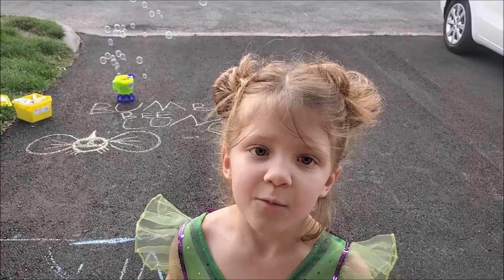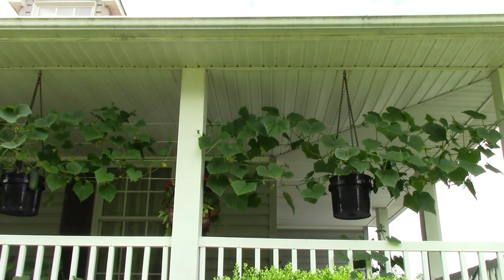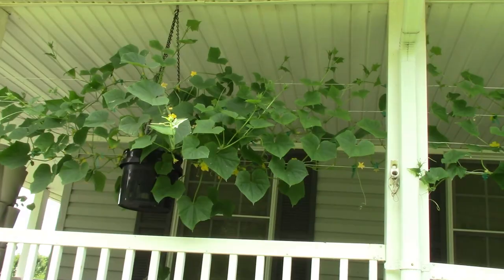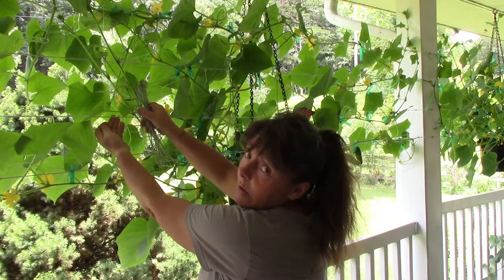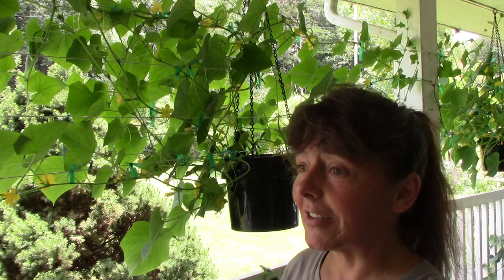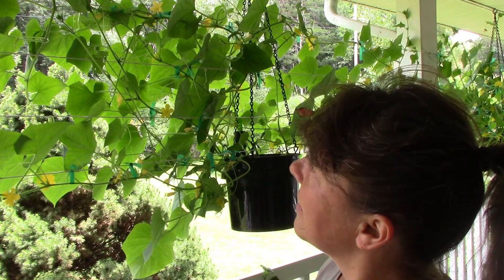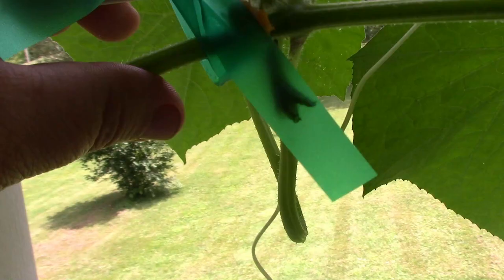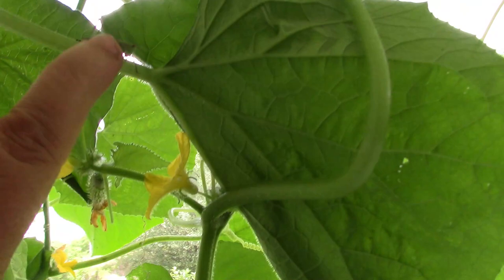Growing Cucumbers In Self Watering Hanging Baskets ( Update )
Growing Cucumbers In Self Watering Hanging Baskets ( Update ) !  Join Tina for some container gardening as she updates us progress of her cucumbers growing on the front porch in containers !  As an alternate to cattle panels and alike, Tina will discuss our wire trellis system for the pickling cucumbers as well as the self watering buckets they are hanging in !